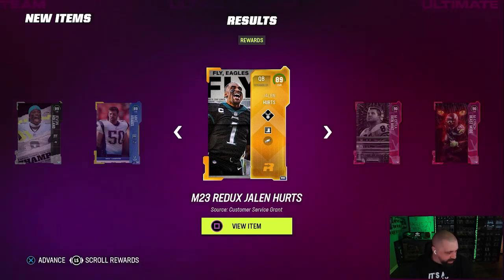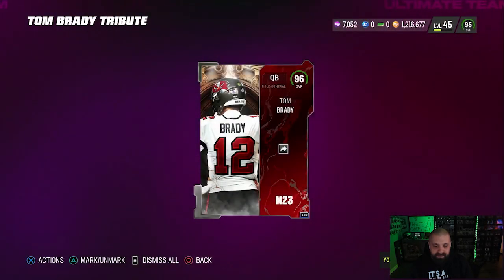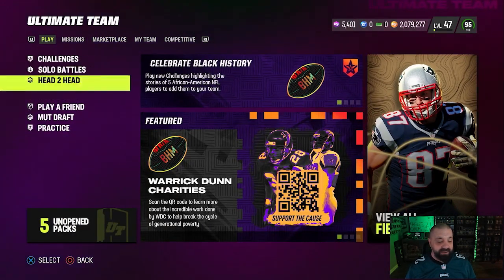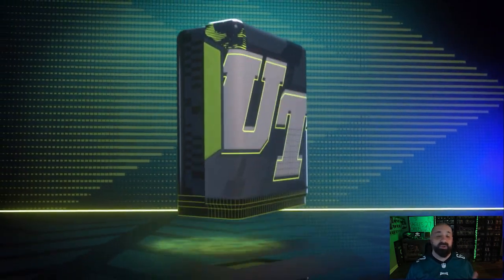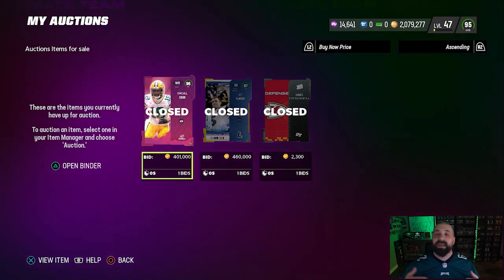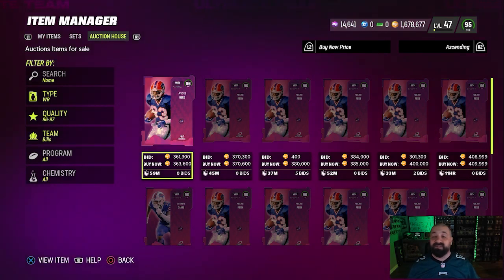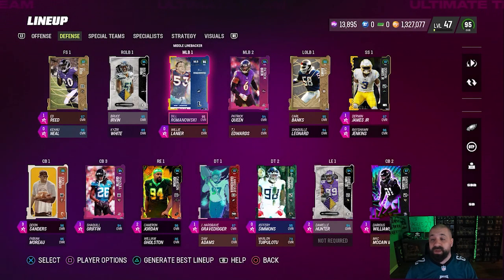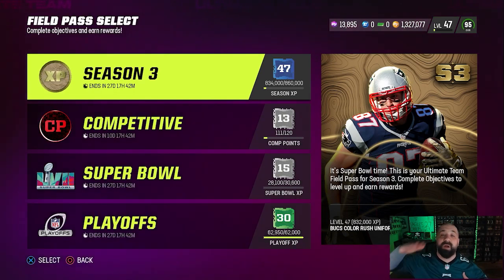EA Gave Me FREE Cards And IDK Why?! No Money Spent Episode #22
Taking advantage of a random make right and adding new cards to my NMS team in MUT 23.